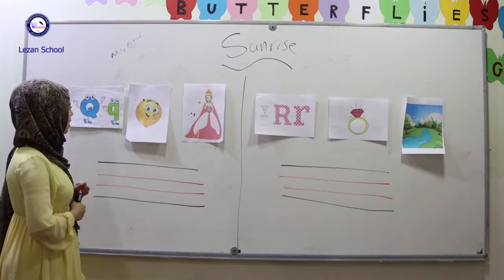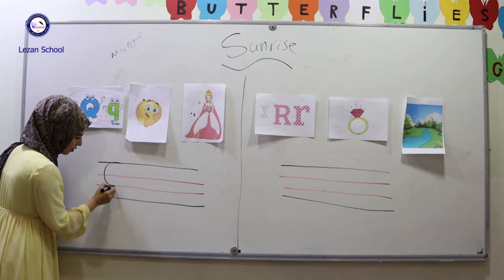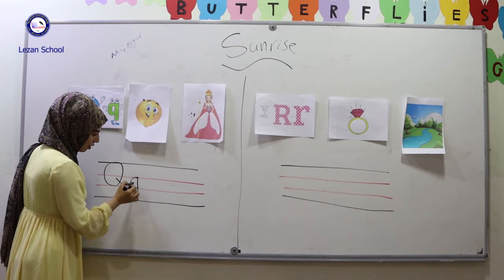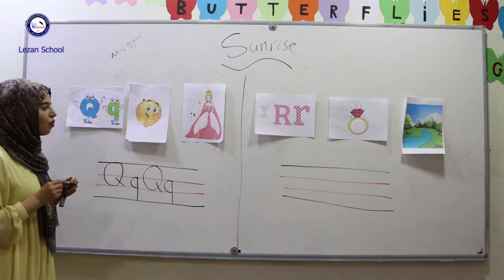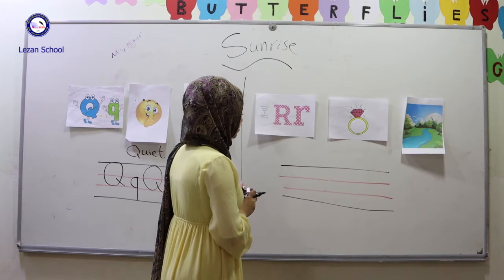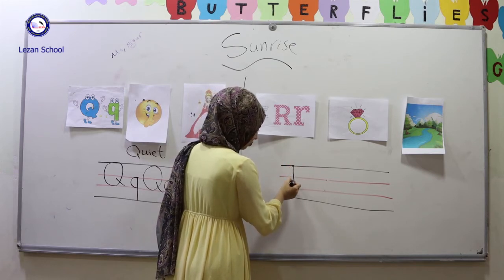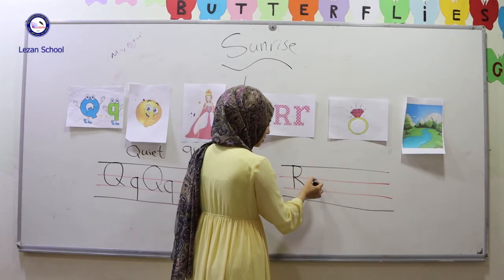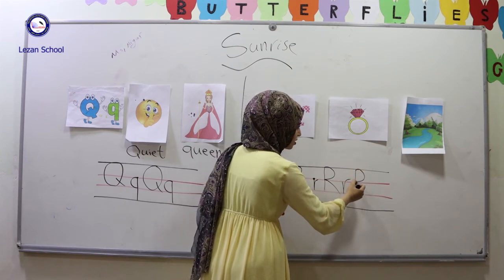Lezan English Private School